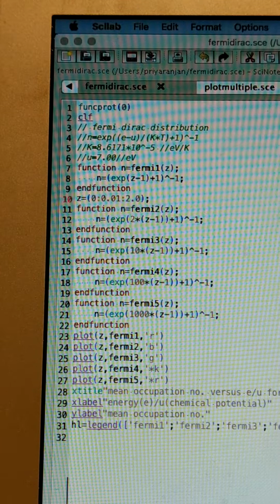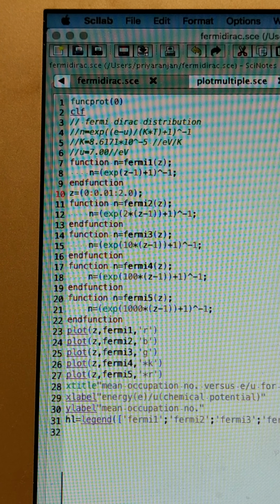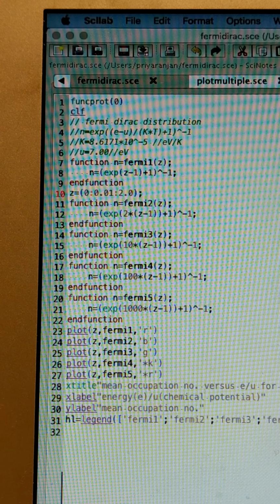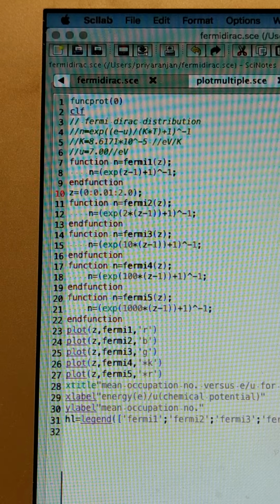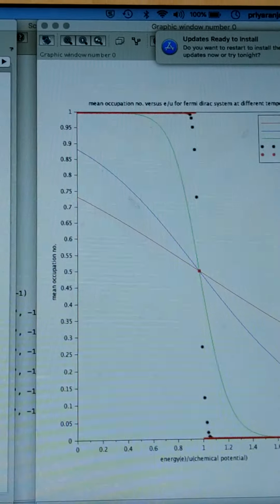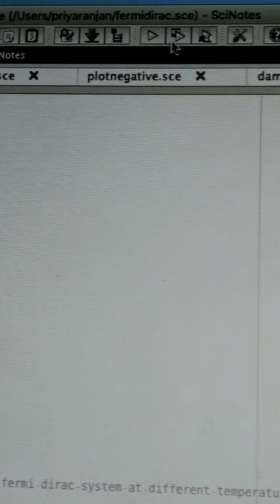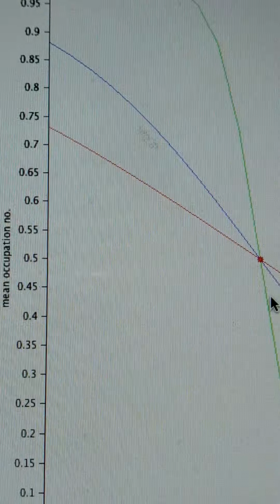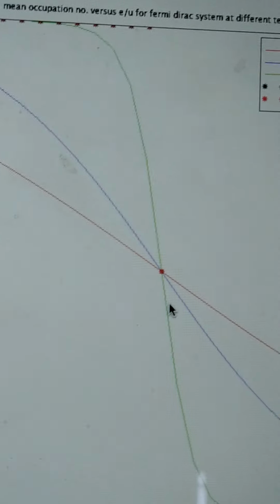Scilab practicals on statistical Mechanics -Fermi distribution law. June 2, 2020